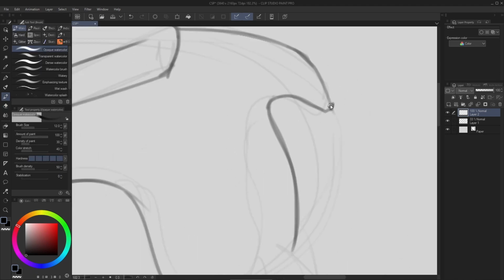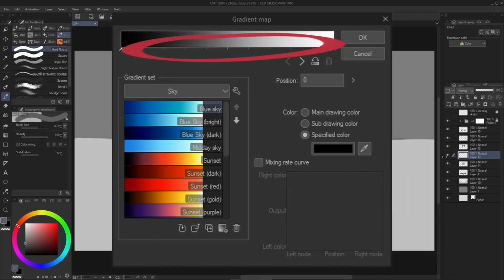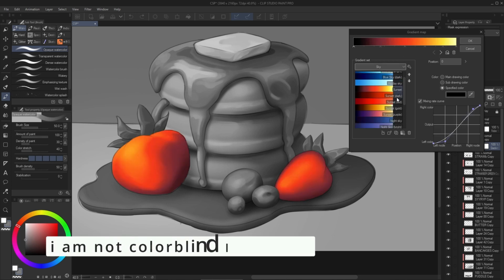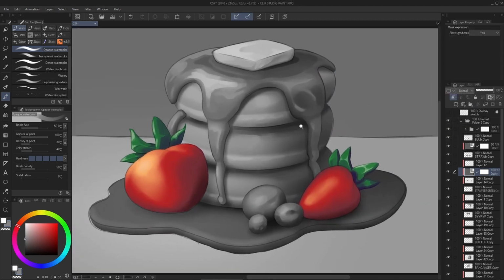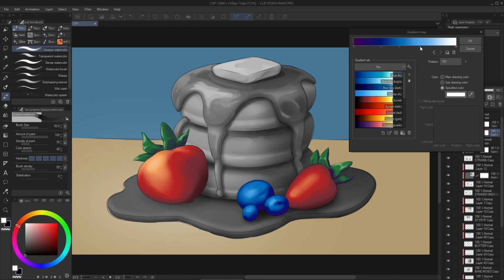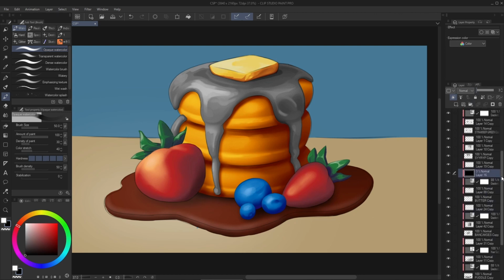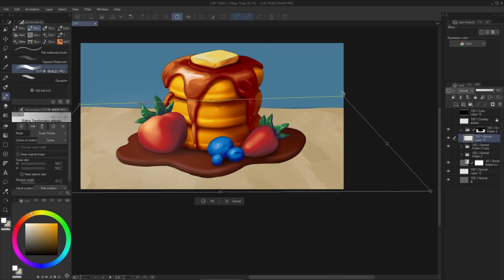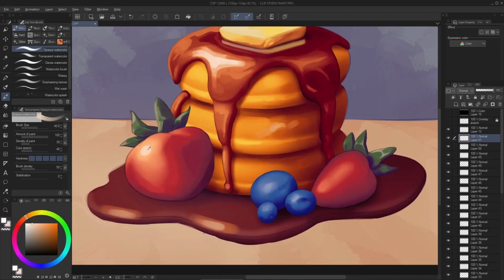GrayScale to Color Tutorial ( how to gradient map )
I also wrote the article in case you want a short version
Written article:

0:00 - theory
7:30 - demonstration